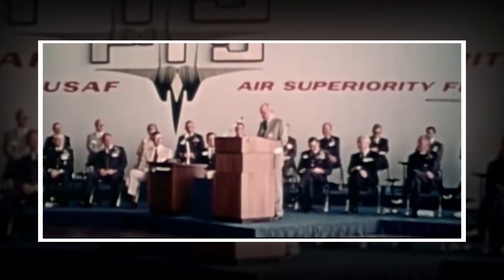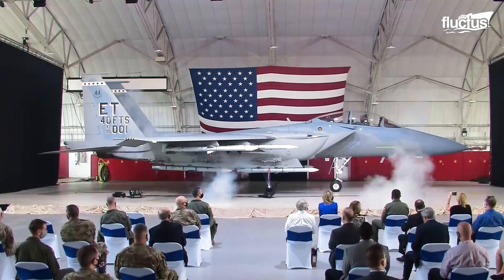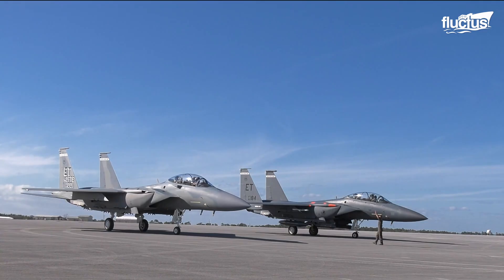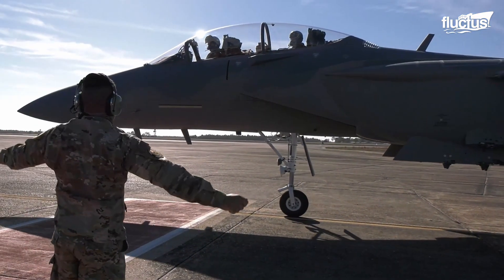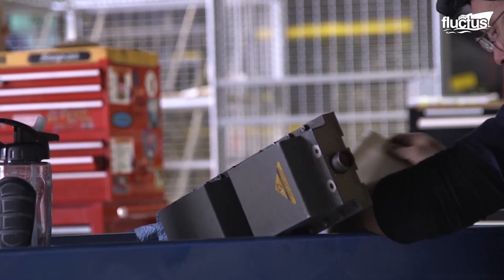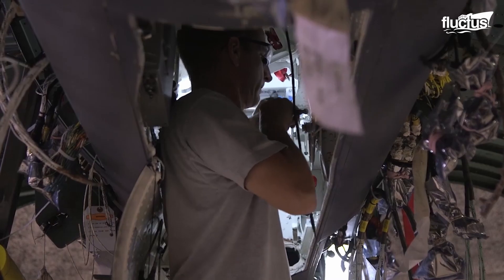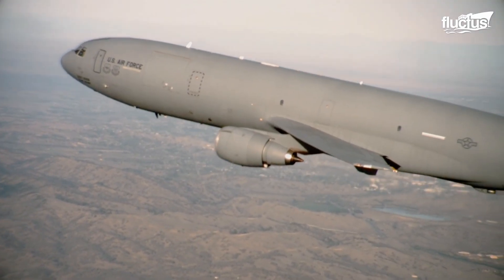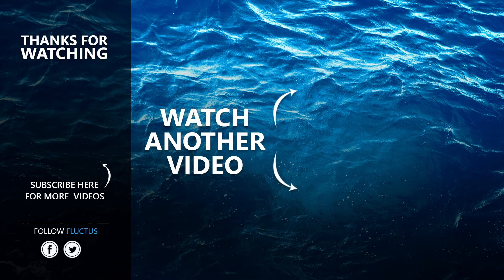US Spent Billion $ Developing this Monstrously Powerful Aircraft to its Final Form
Welcome back to the Fluctus Channel for a feature on the F-15 and how it has not only flown through its years in service but continues to thrive as a powerful aircraft.